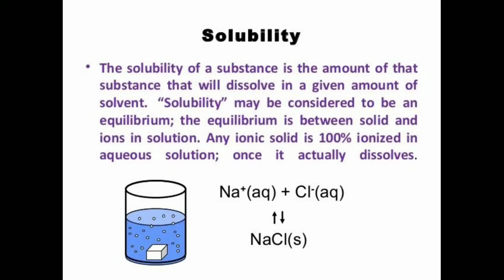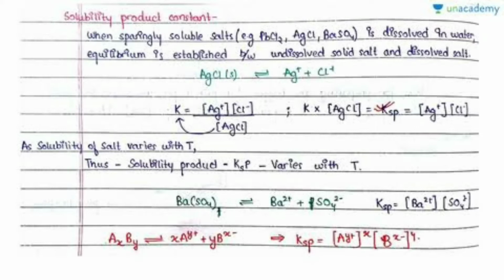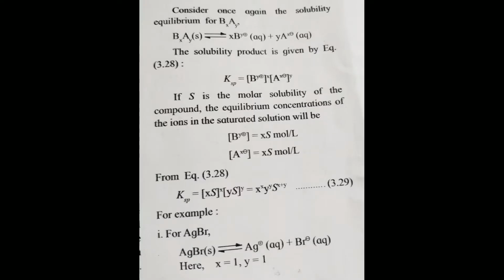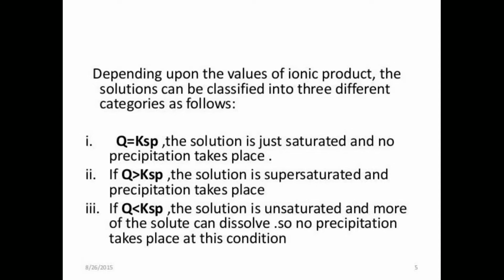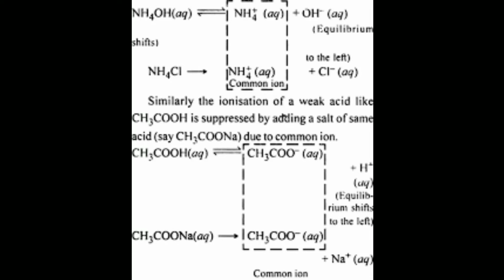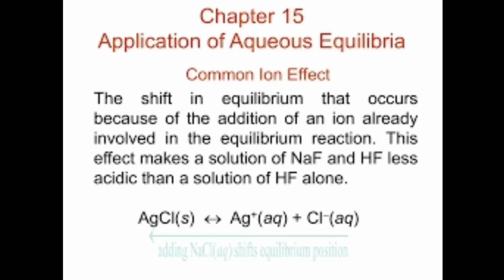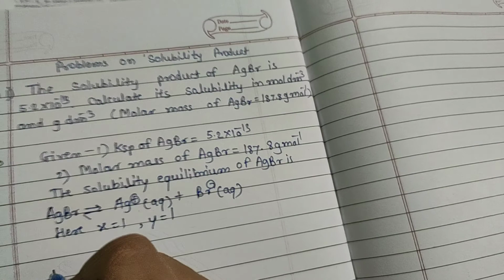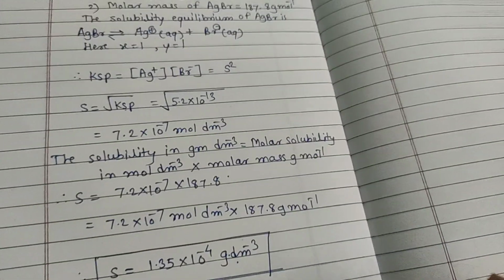Chapter no-3 Ionic Equilibria